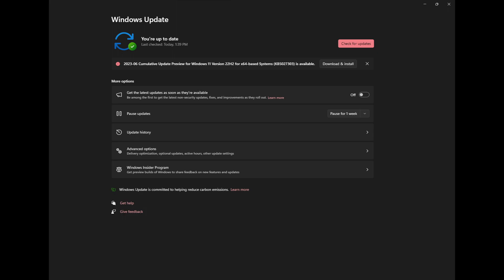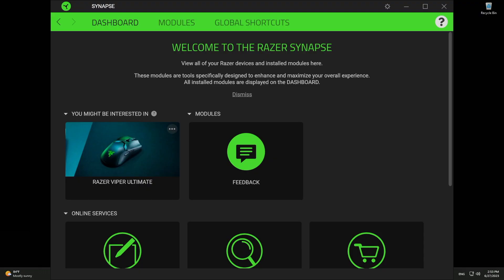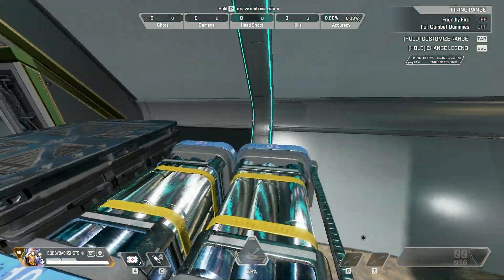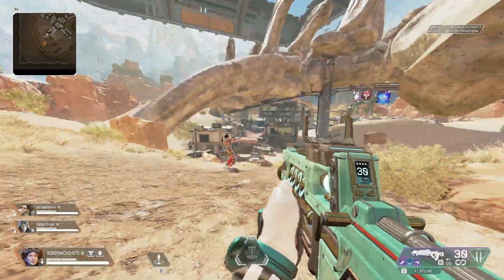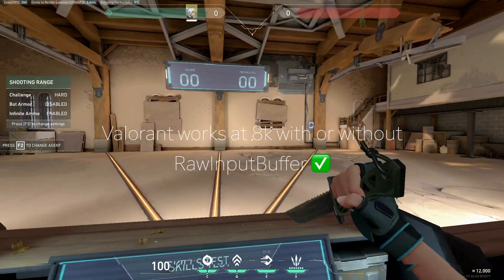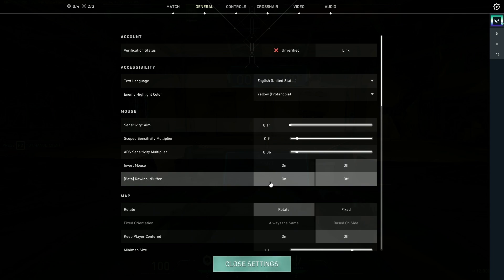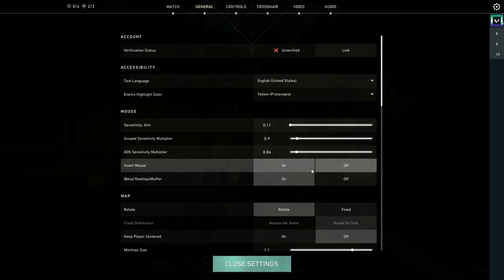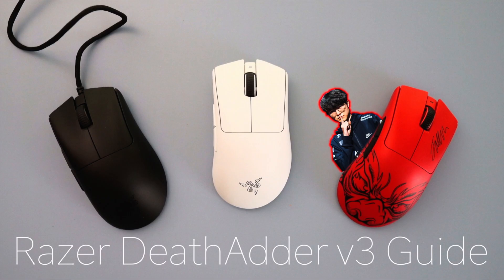4k 8k Hz Mouse Lag Fix? Testing the Windows 11 Update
update your windows you greasy gamers

00:00 Intro to Windows 11 Update
00:28 Setting up the 8k Razer DAv3
00:38 Game Performance Before the Update
00:44 Testing Apex Legends
01:19 Testing CS:GO
01:37 Testing Battlebit: Remastered
02:02 Testing VALORANT w/RawInputBuffer OFF
02:22 Outro/Conclusion